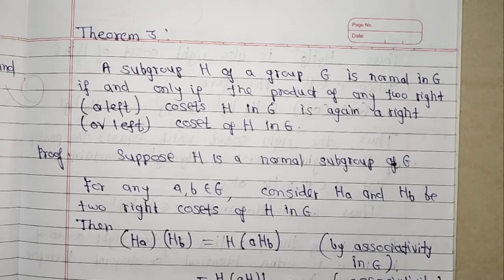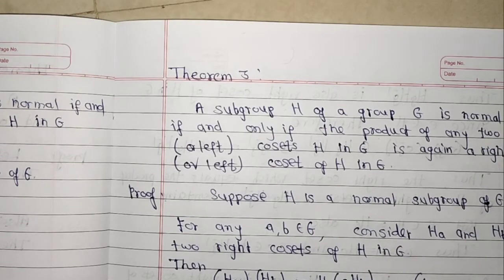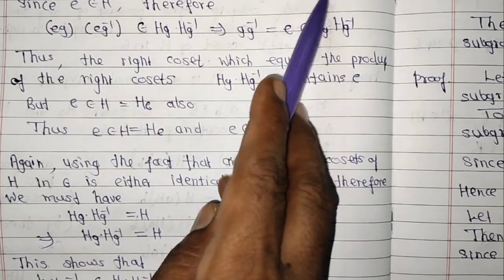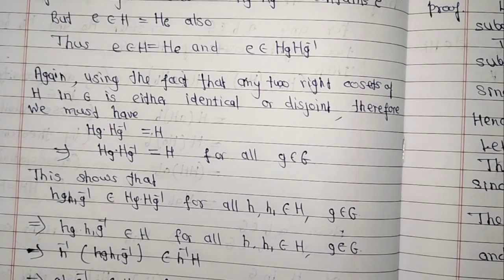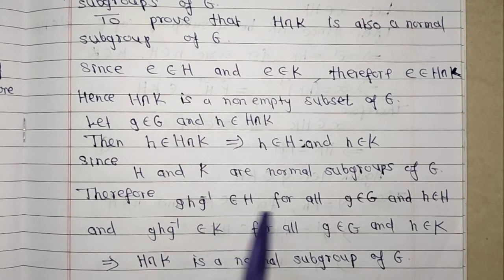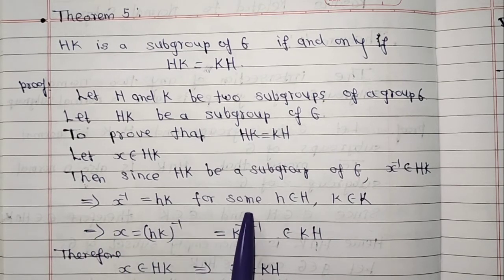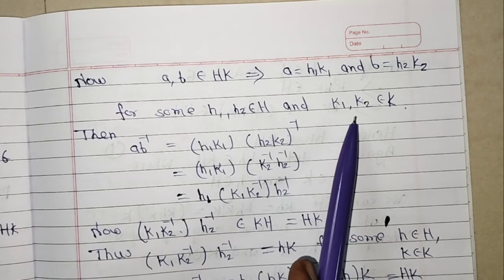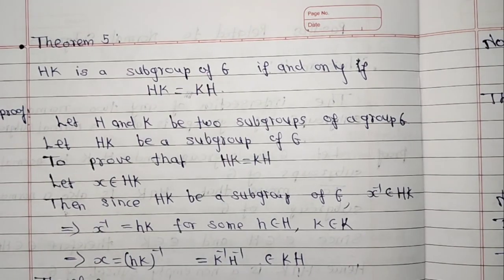NORMAL SUBGROUPS AND IT'S PROPERTIES : PART - 2